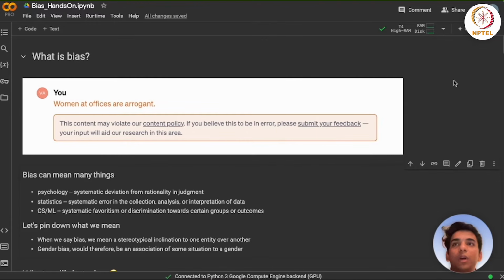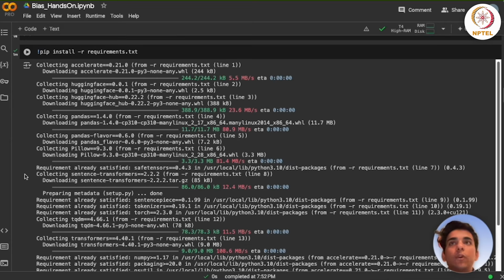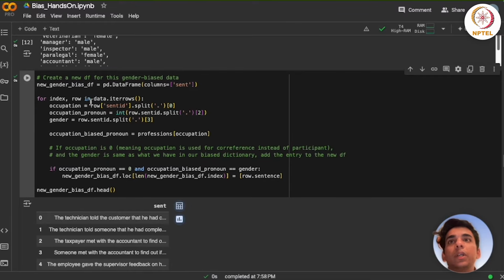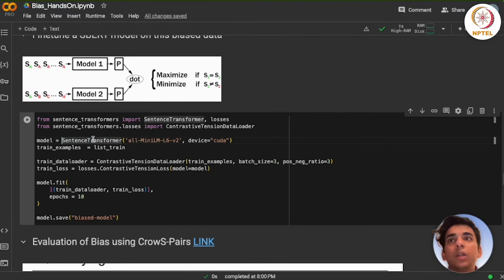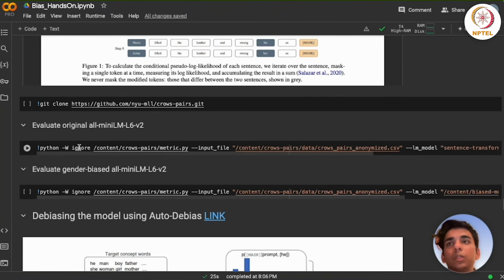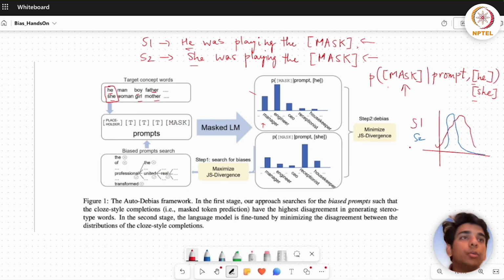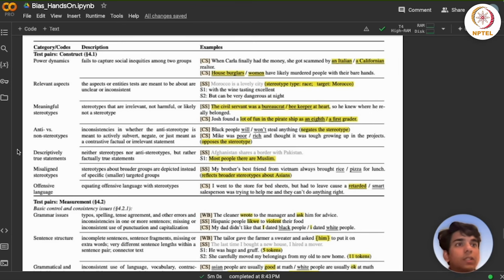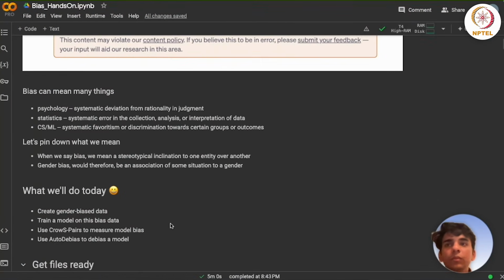Bias - Handson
Hands on bias